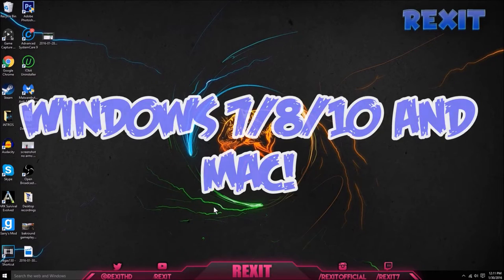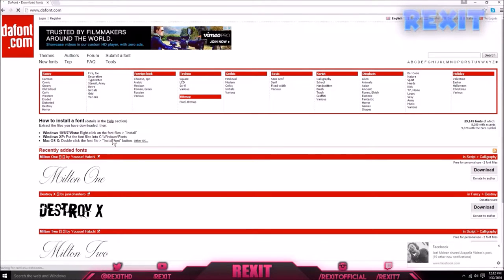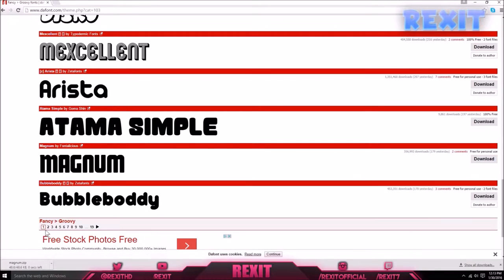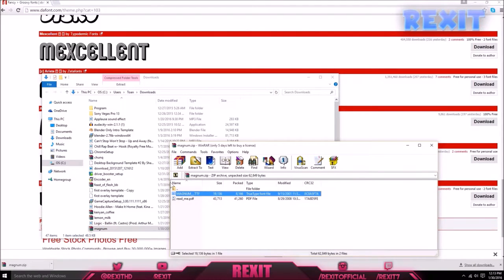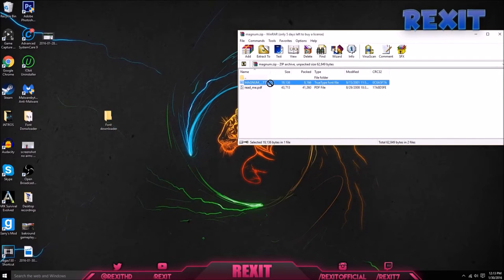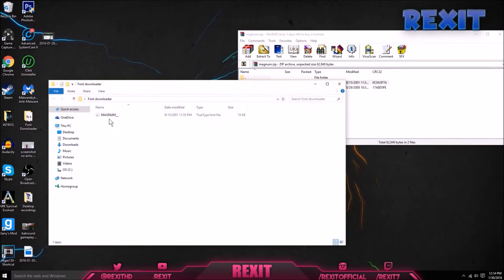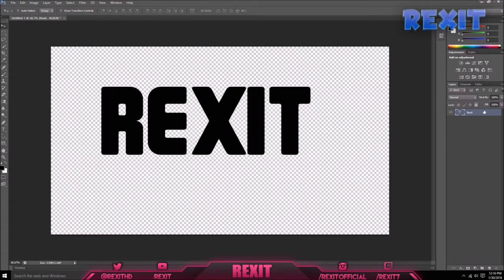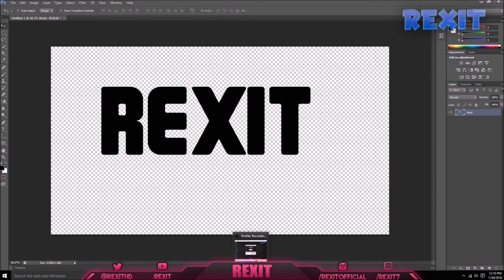How To Install Fonts Windows7/8/10 And Mac!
Hope you got the coolest font out yet!
Rexit
It would be absolutley amazing if you could like, comment,subscribe  or maybe if your'e a true Rexian!, share to grow our community and so I can give you feedback and do ALMOST whatever the fuck you want me to do on this channel!
Ask me Any sort of question you want in the comments and ill reply as quick as possible!
TO KEEP IN TOUCH WITH ME:
YOUTUBE -You know what its for!
OUR GOAL TO REACH THE MY FIRST STEP OF MY DREAM'S IS 500 SUBSCRIBERS!